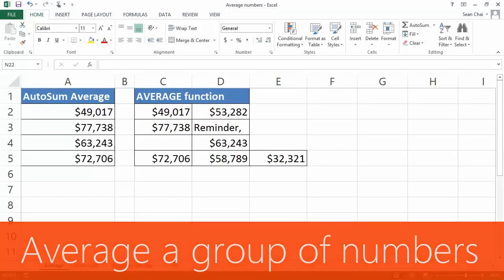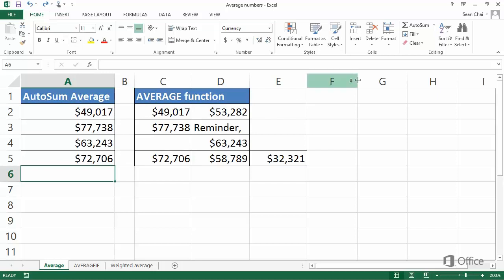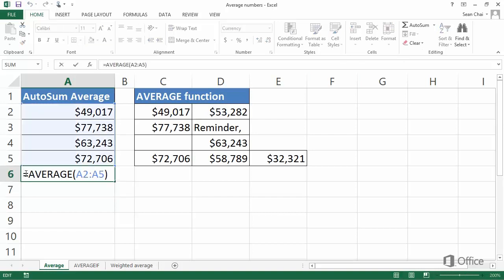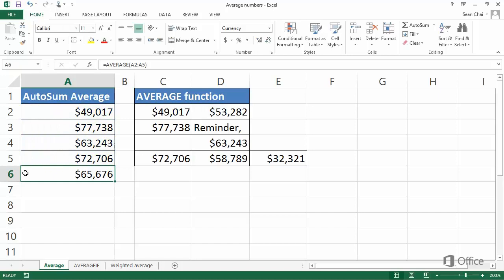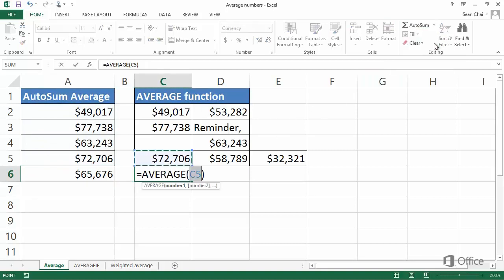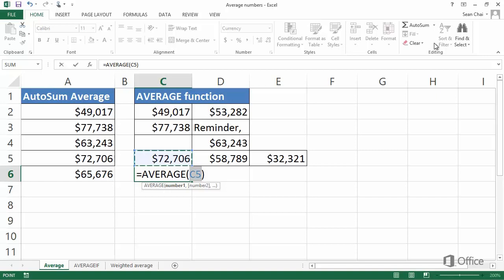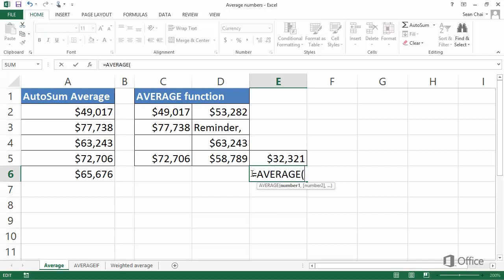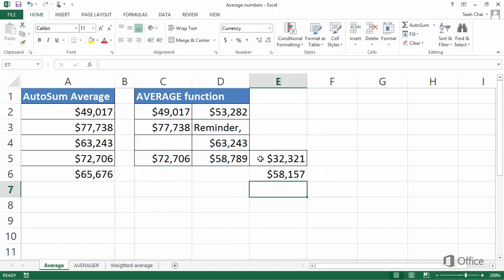Average a group of numbers | Microsoft Excel 2013 Intermediate Level Training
You may have used AutoSum to quickly add numbers in Excel. But did you know you can also use it to calculate other results, such as averages?

Use AutoSum to quickly find the average

AutoSum lets you find the average in a column or row of numbers where there are no blank cells.